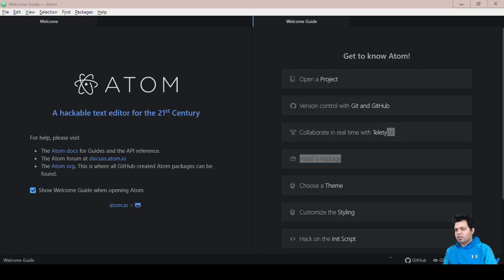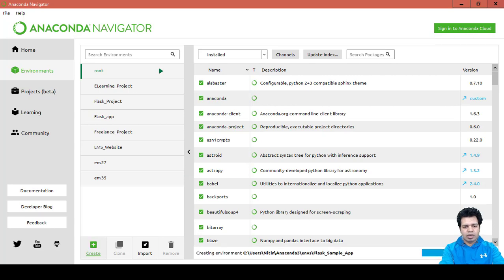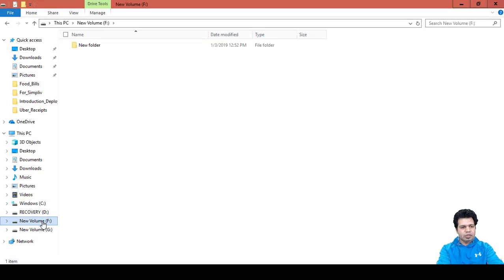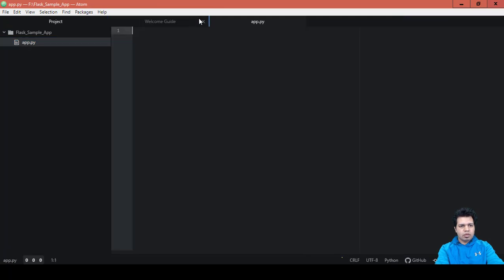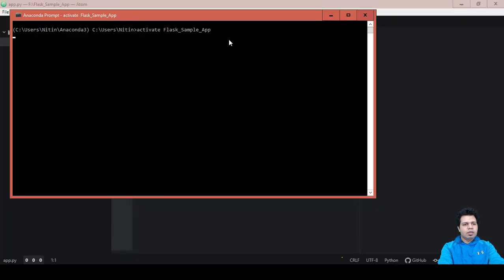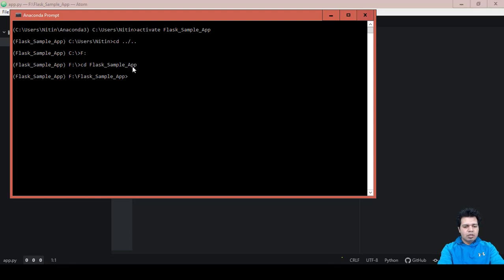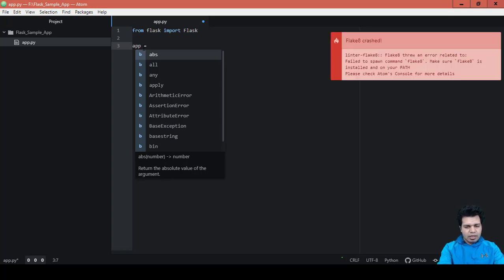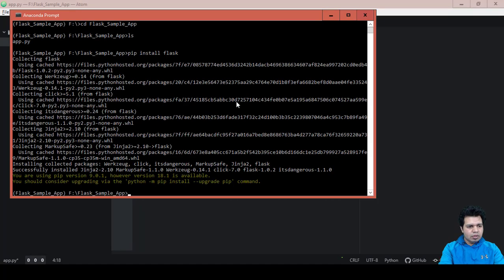8.Deploy ML on Cloud - Flask Sample App Part 1 | Deploy Machine Learning Model Flask Docker Azure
About this video:
This video titled "Deploy ML on Cloud - Flask Sample App Part 1" of Deploy Machine Learning Model using Flask Web App, Docker and Azure Cloud series showcases a sample flask app before we build the one for our project